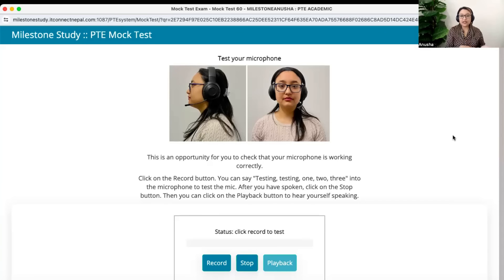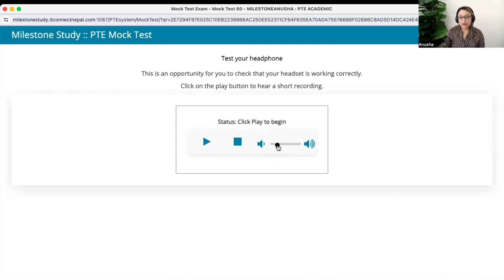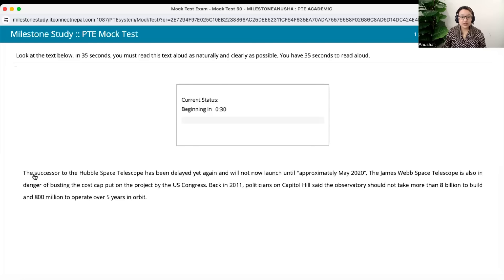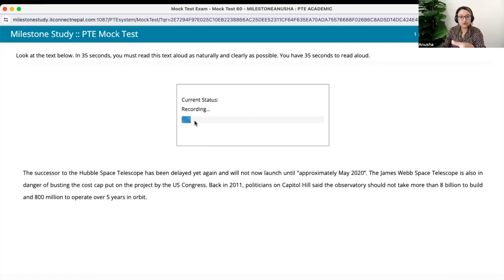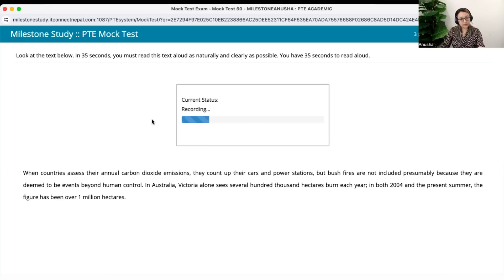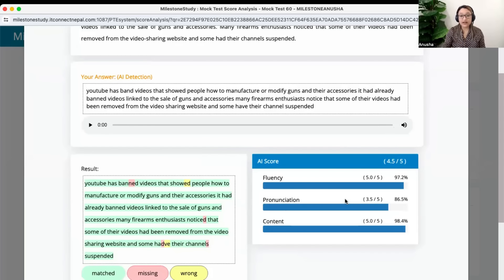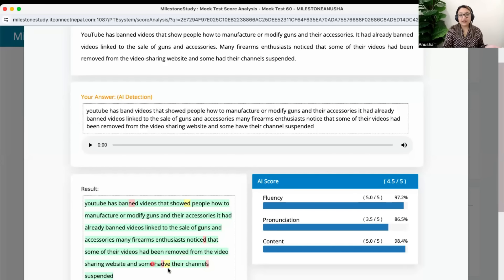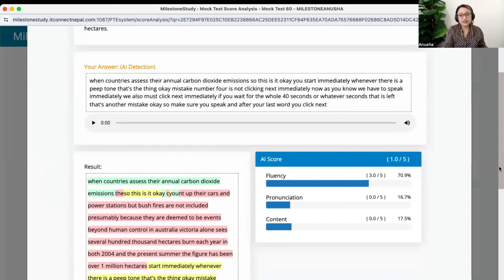7 horrible mistakes in PTE Speaking | 2024 tips and tricks | Best PTE institute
New PTE Academic, PTE Core & NAATI CCL classes start from Monday.